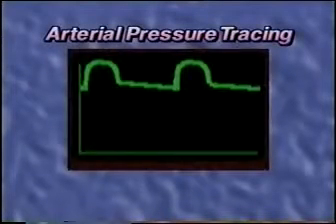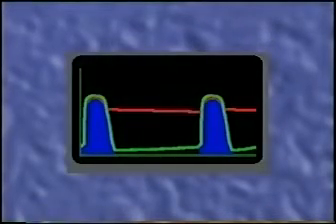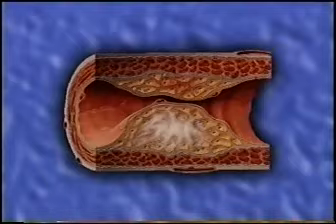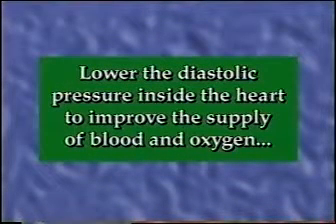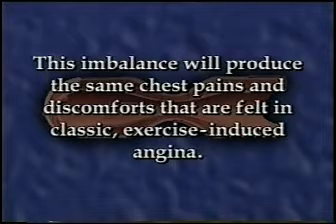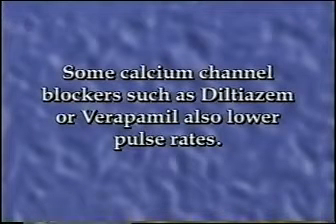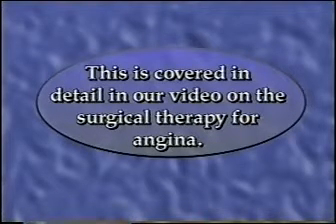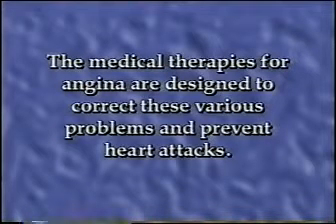Eli Whitney, MD, FACC - Angina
Angina is severe pain caused by an
inadequate blood supply to the heart.